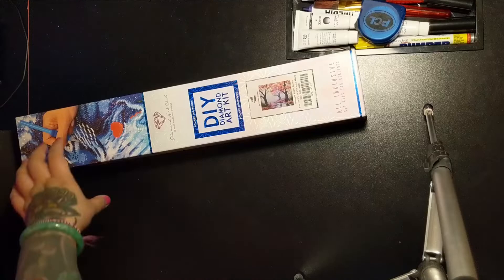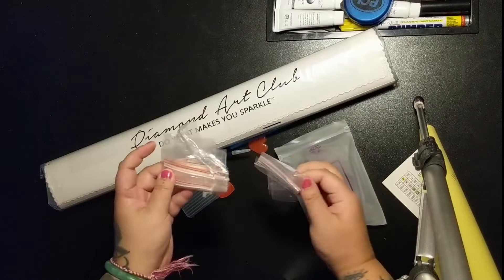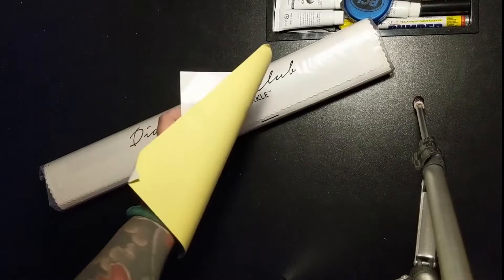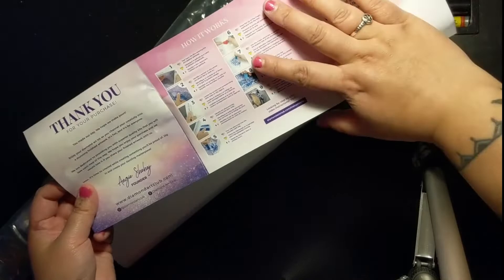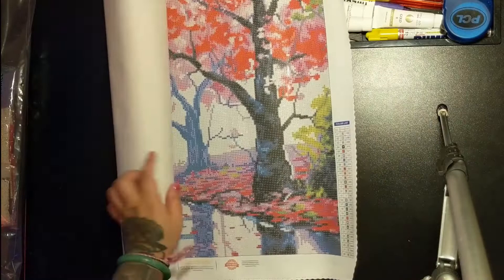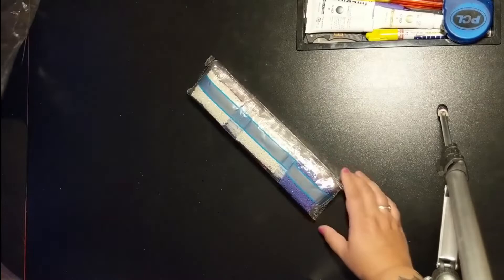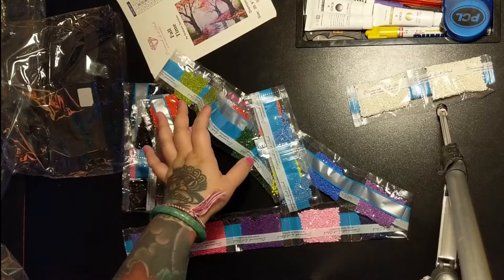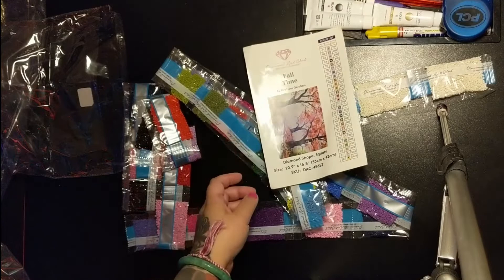Diamond Art Club Unboxing | Reviewing "Fall Time" Diamond Painting by Graham Gercken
Let's check out this diamond painting called "Fall Time" by Diamond Art Club! In this unboxing we'll take a look at everything about this diamond art kit, including drills, the diamond painting canvas, the starter kit and much more!